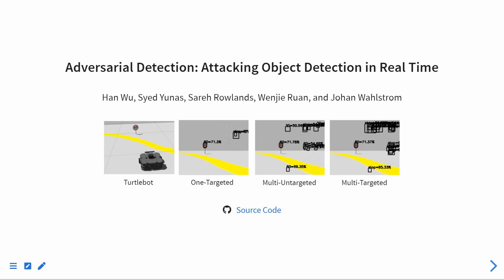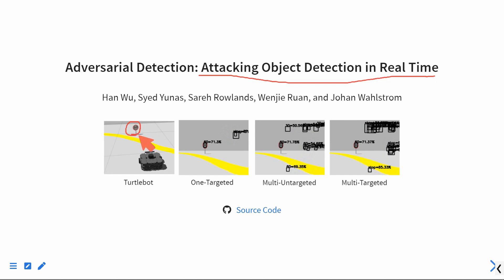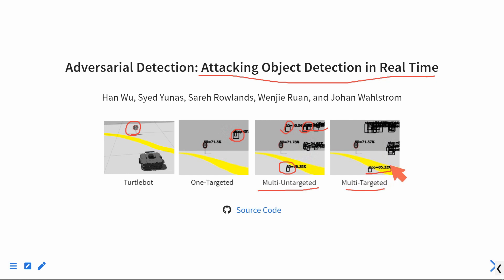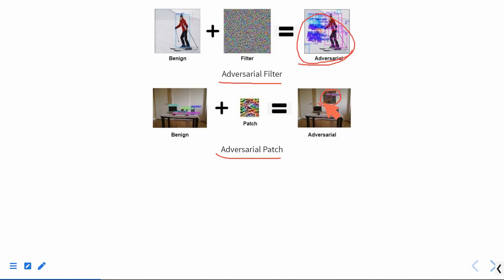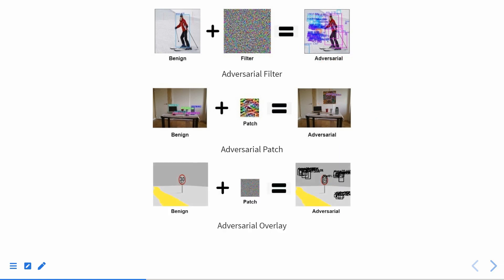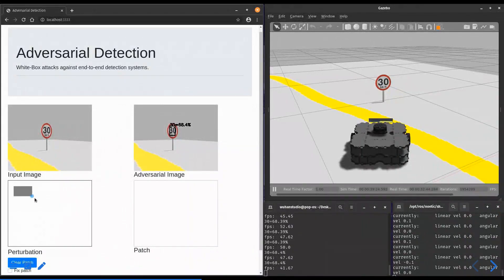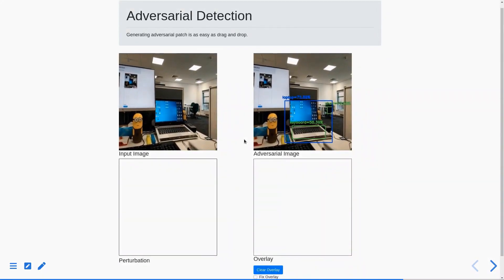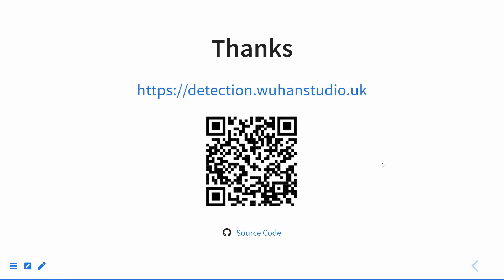Adversarial Detection: Attacking Object Detection in Real Time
This research demonstrates how to attack object detection models in real time. We fabricate objects by generating adversarial overlays of arbitrary shapes at specified positions.